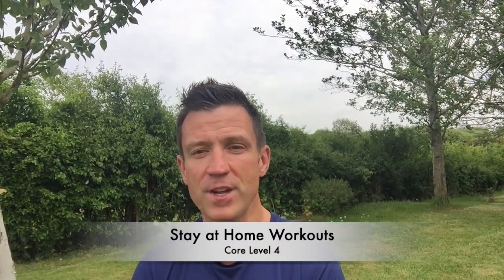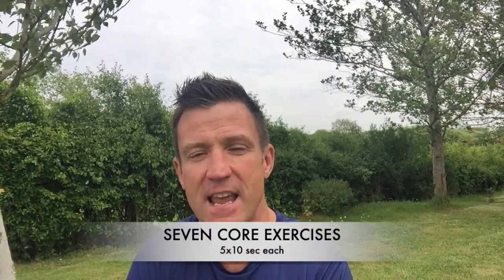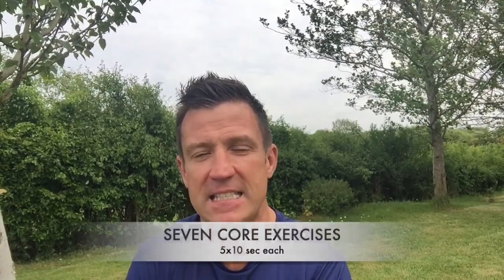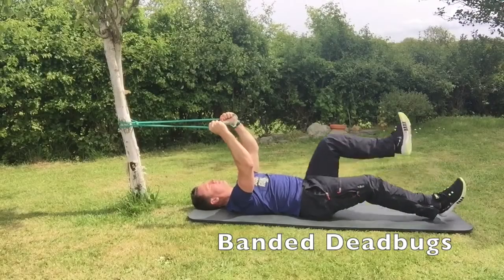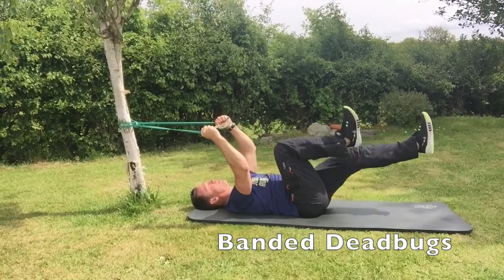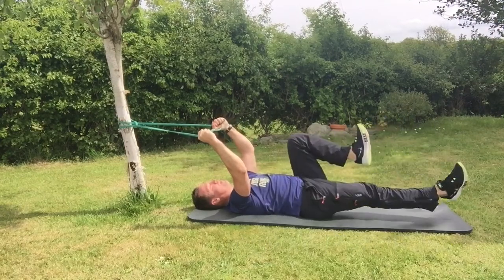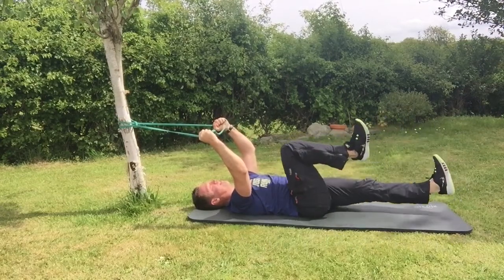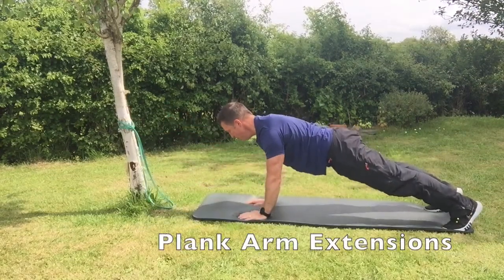Core Level 4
This workout has 7 Core exercises to take you a stage further in core development.  All exercises should be completed for 5 x 10 sec each.  DOnt forget to repeat on both sides when appropriate.

1. Banded Deadbugs
2. Plank Arms Extensions
3. Elevated Side Planks with knee drive
4. Scissor Planks
5. Long Reach Crunches
6. Reverse Crunches
7. Pallof Holds into Pallof Press